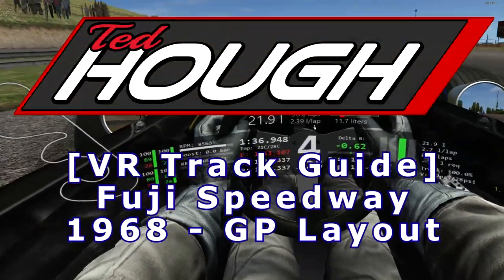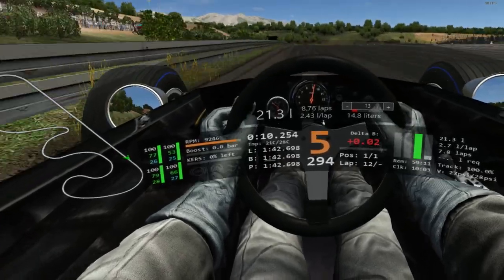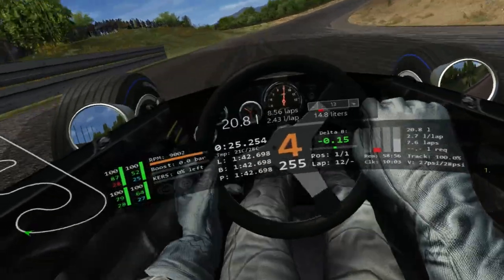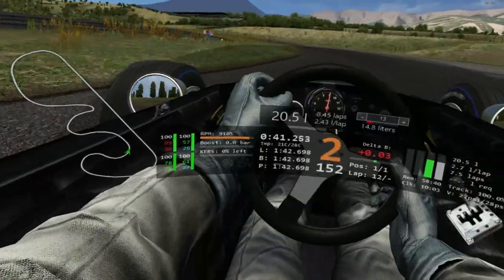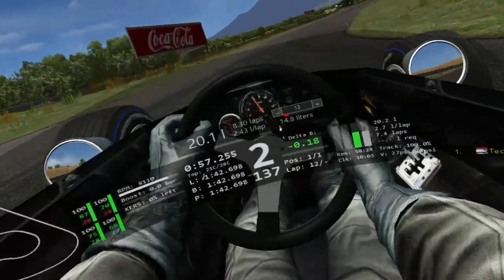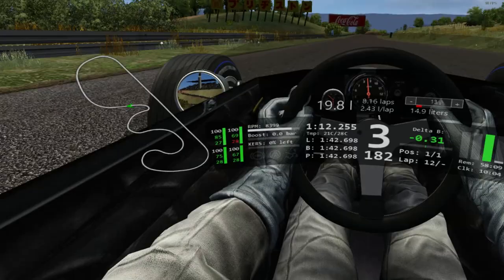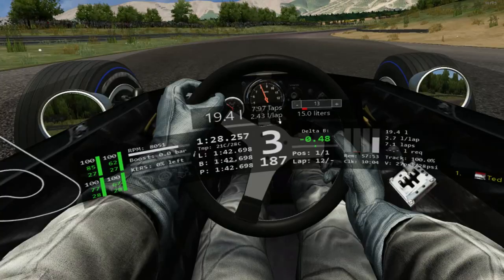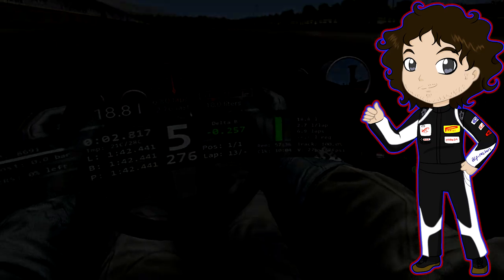[VR Track Guide] Fuji Speedway - 1968 GP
Today's driving guide is for the original, full layout of Fuji Speedway that includes the terrifying turn 1/2 banked complex!